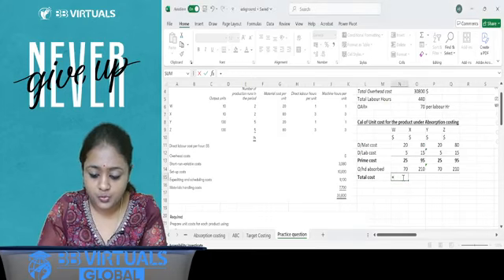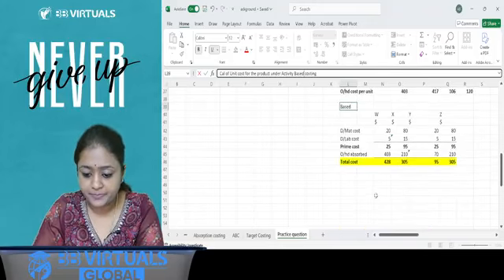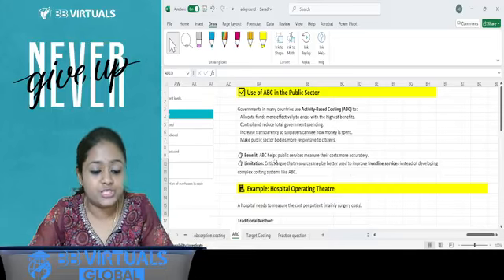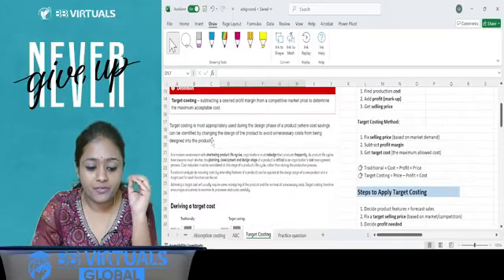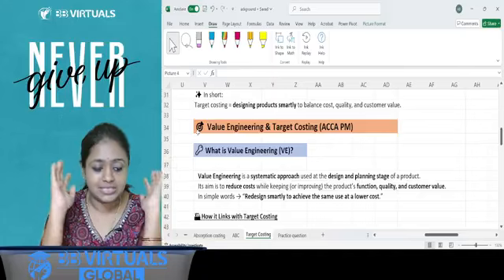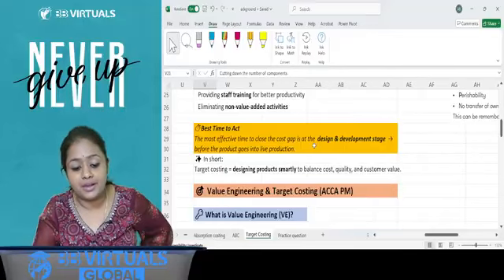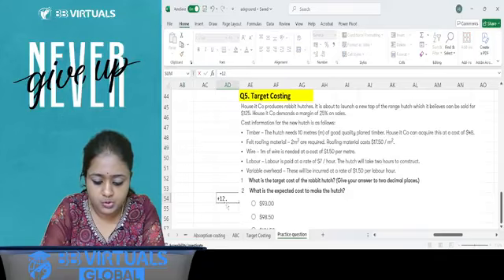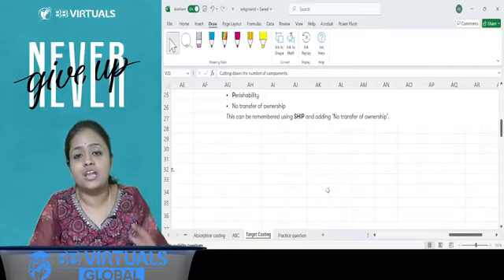Cracking ABC and Target Costing- Part 2 for PM and MA ACCA